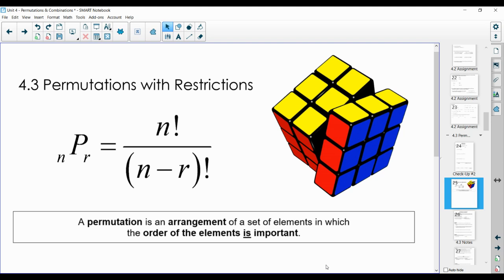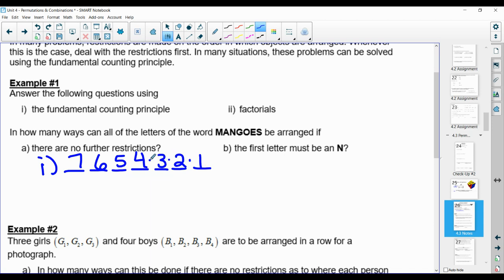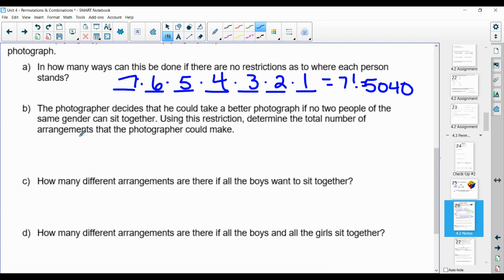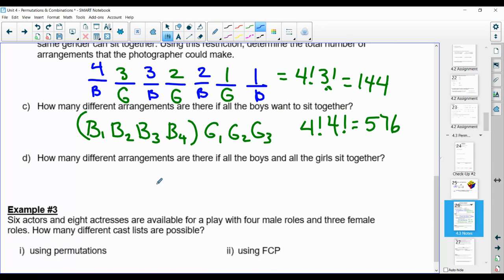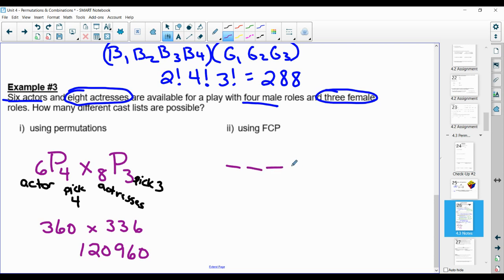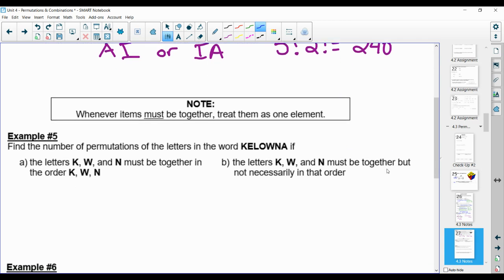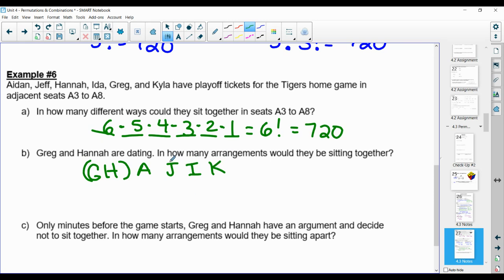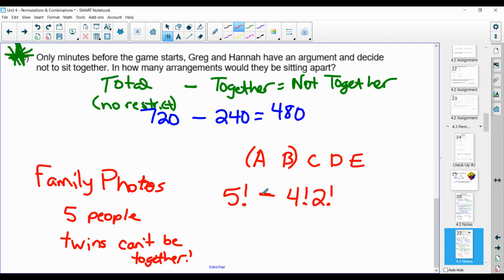M30-2 4.3 Permutations with Restrictions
This video reviews Fundamental Counting Principle and Factorial Notation, along with permutations involving restrictions.